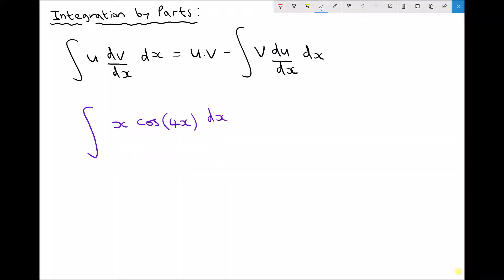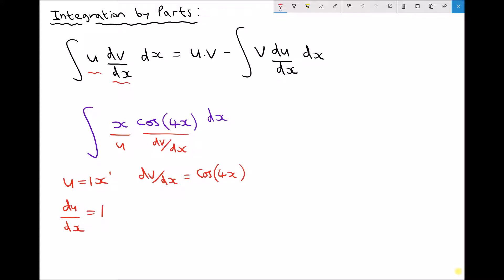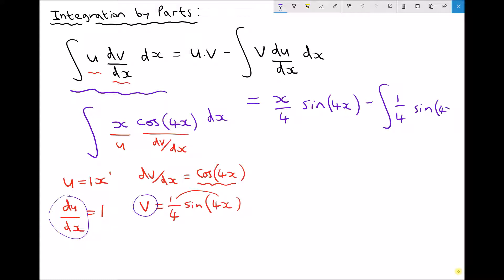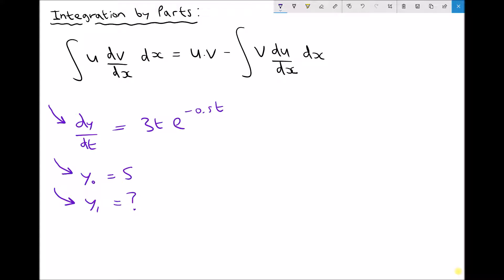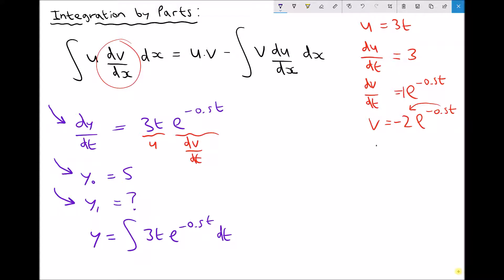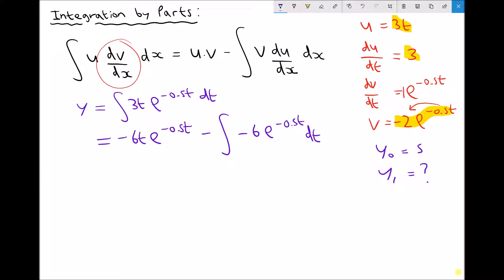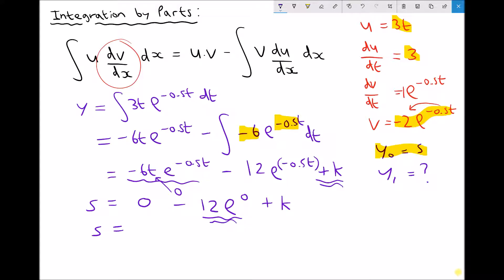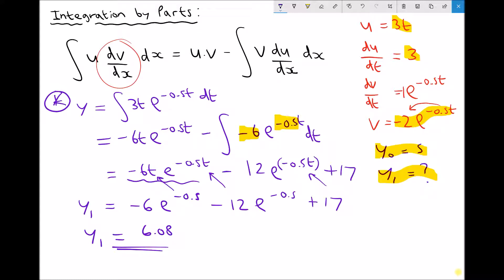Solving Integrals Using Integration by Parts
In this tutorial you will learn how to solve more complex integrals using the method of integration by parts. Substitutions can be made to simplify the integral and enable it to be evaluated.

Also in this video, you will see an example of how to determine the value of the constant of integration.